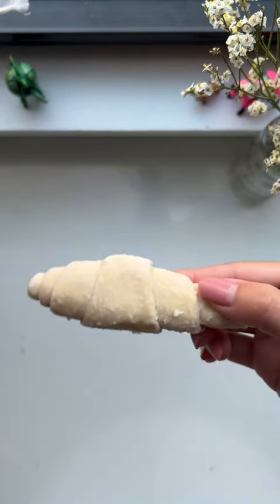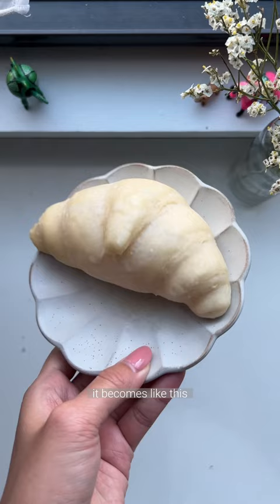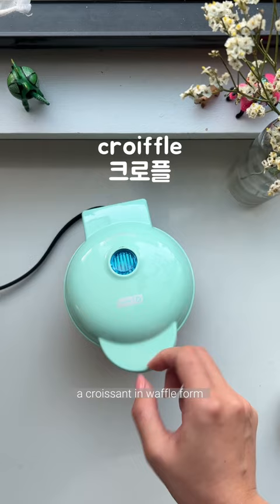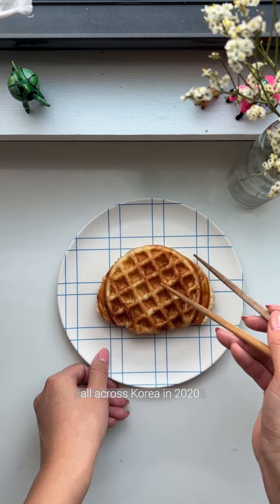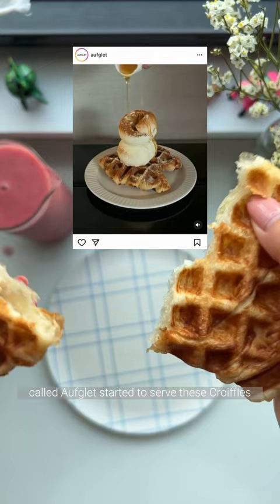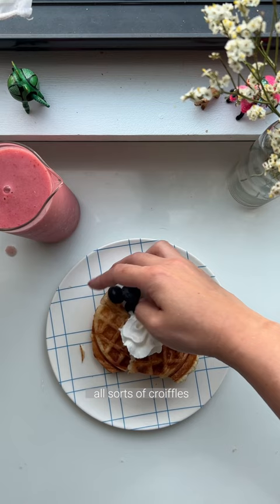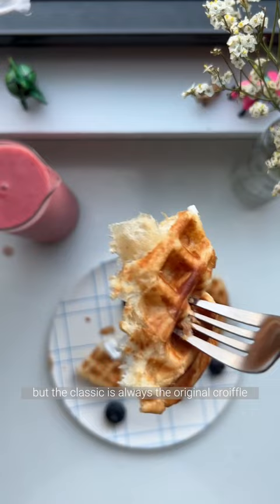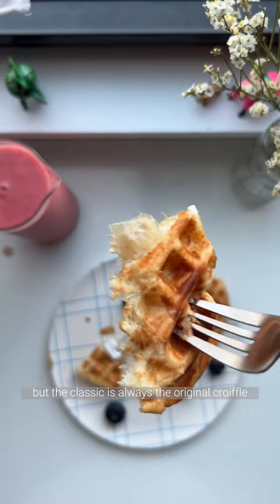I made J-Hope’s favorite dessert